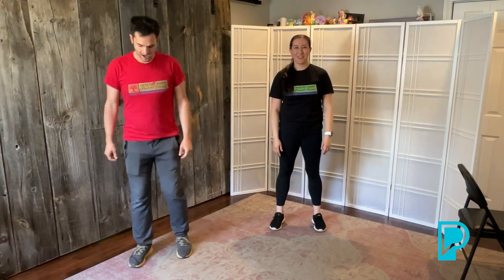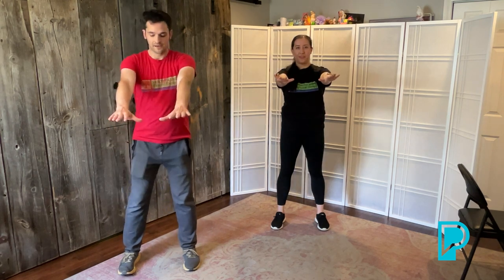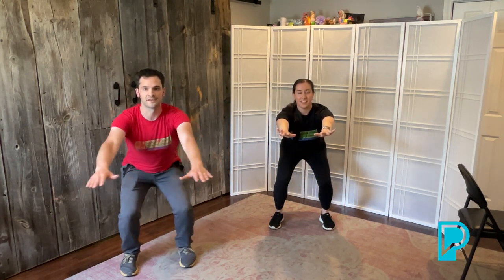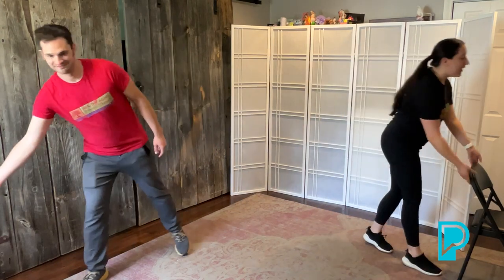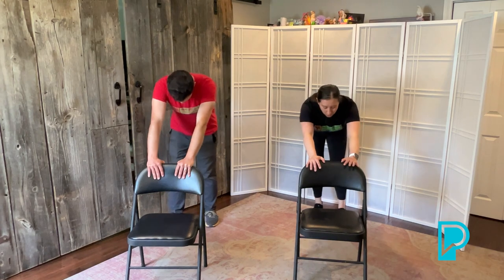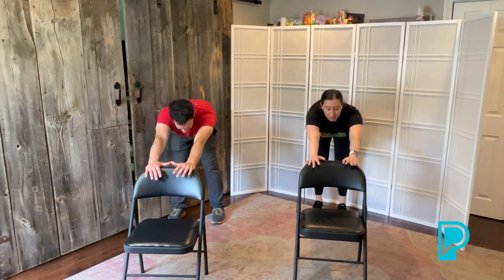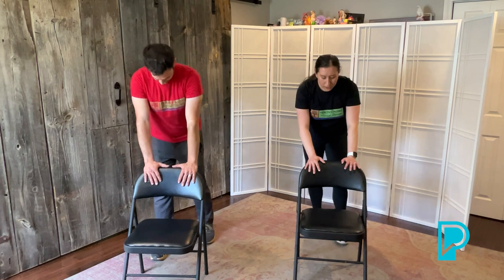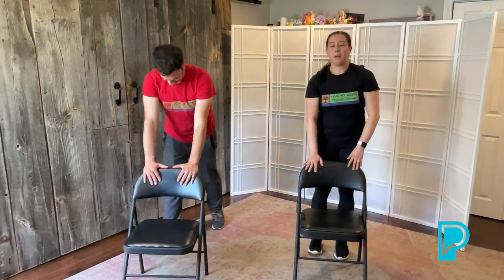Fitness Friday: Brain Power | Parkinson's Foundation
Join us for a balance and mobility class that brings an added twist - brain games and other cognitive challenges. By adding what we call ‘cognitive load’, this helps your body learn to move and balance, even with the distractions we face in everyday life. Please have a small towel or scarf available for class, and a chair, as suggestions are provided for those who may more support.

Dr. Paul Berkeley, PT, DPT, OCS, PWR! Moves Certified Therapist + Dr. Samantha Indigaro, PT, DPT, BIG/LSVT Certified Therapist

What is the Parkinson’s Foundation?
The Parkinson’s Foundation makes life better for people with Parkinson’s disease (PD) by improving care and advancing research toward a cure. In everything we do, we build on the energy, experience and passion of our global Parkinson’s community.